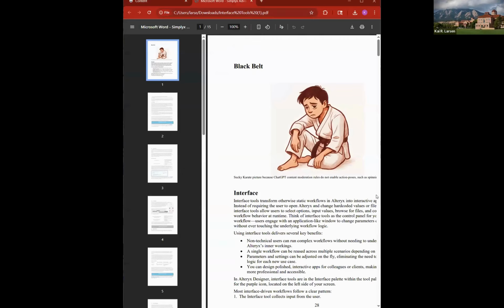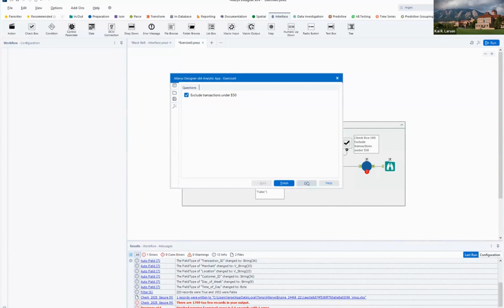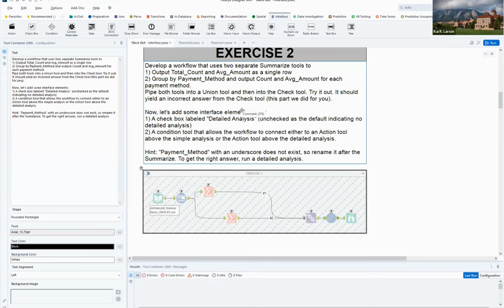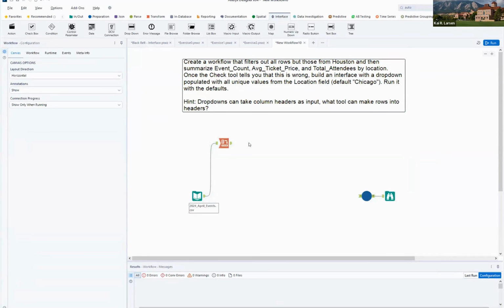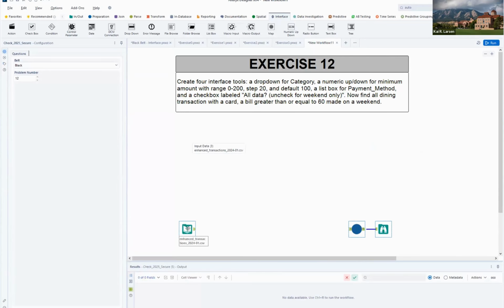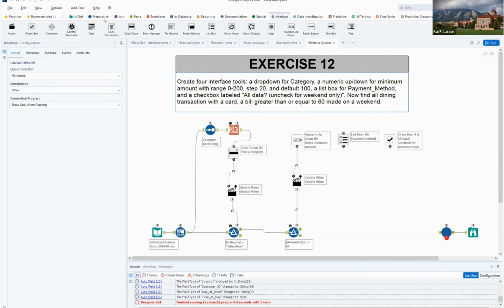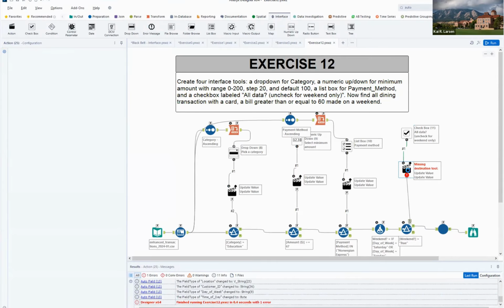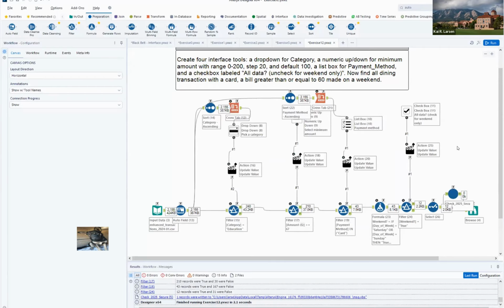Introduction to Analytic Apps in Alteryx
Takes viewers through five problems that can be solved as Alteryx Analytic Apps (Interface tools).